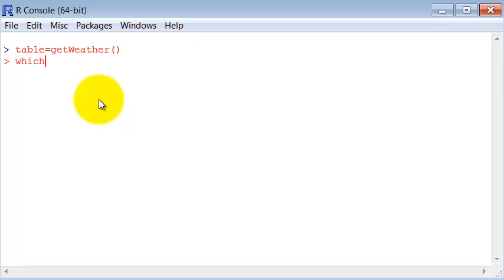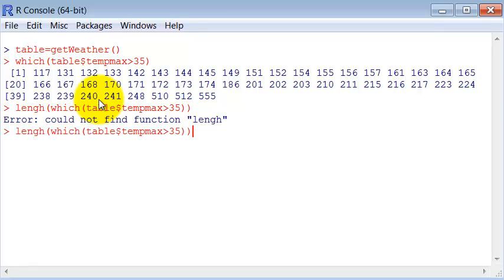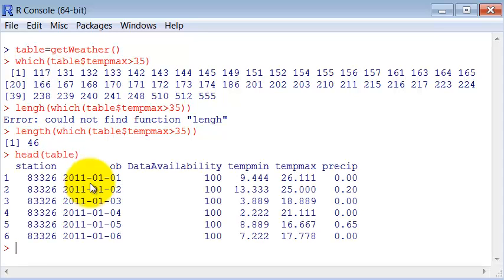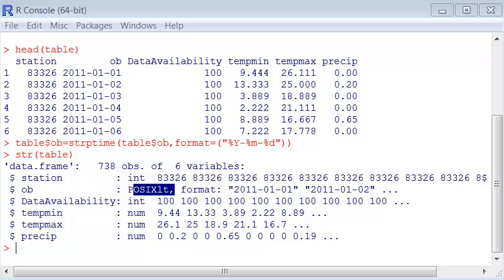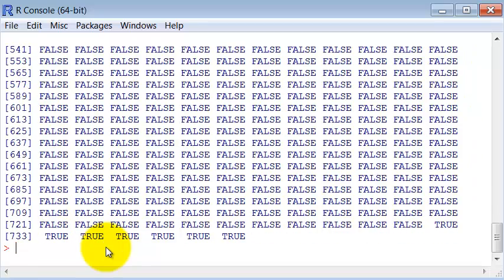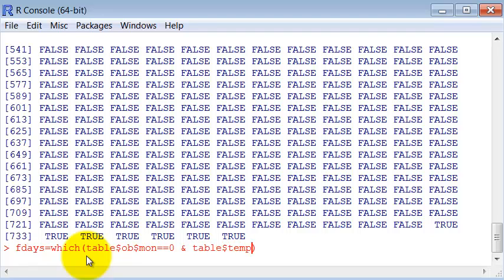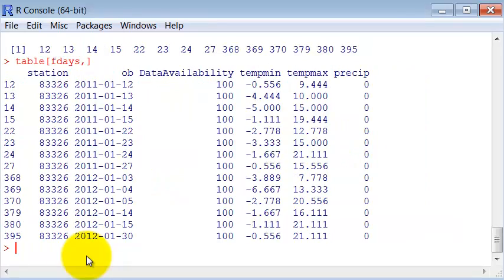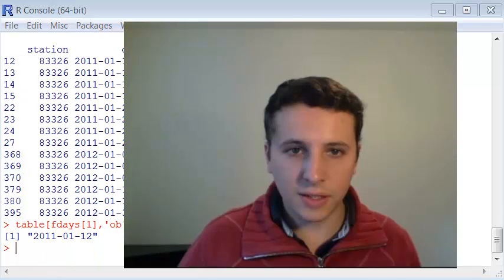Lecture 15 - Vectors and conditional statements exercise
* Count days with temperature above 35.
* Get the first frost date in January
* What this tutorial have different from others